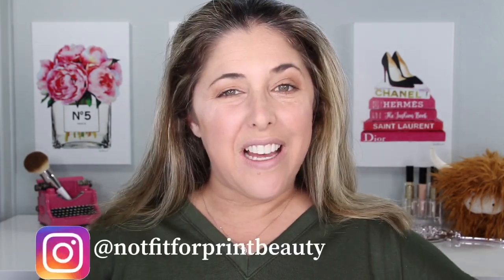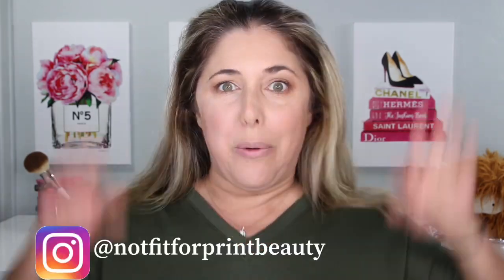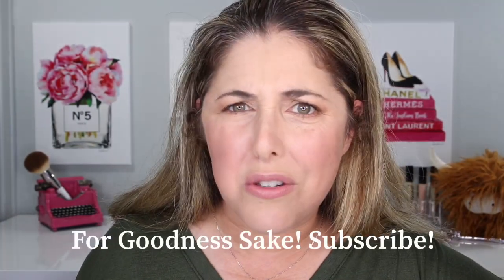NEW! Charlotte Tilbury Lip and Cheek Glow | Pillow Talk Limited Edition!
Hello PRINTcesses!

Now, let’s talk about the NEW Charlotte Tilbury Limited Edition Pillow Talk Lip and Cheek Glow

Products Mentioned, all by Charlotte Tilbury:
--Pillow Talk Lip and Cheek Glow in Colour of Dreams
--Pillow Talk Lip and Cheek Glow in Colour of Passion

Other products worn:
--Charlotte Tilbury Magic Cream Light
—Charlotte Tilbury Airbrush Flawless Finish Longwear Foundation in shade 5N
—Giorgio Armani Power Luminous Silk Concealer in shade 5
--Charlotte Tilbury Airbrush Bronzer in Tan for bronzing
—Charlotte Tilbury Starry Eyes to Hypnotize in Happy Glow
--Charlotte Tilbury Airbrush Bronzer in Fair all over
--Charlotte Tilbury Bar of Gold highlighter
--Tom Ford Fiber Brow Gel in Espresso

I bought all this stuff myself and all opinions expressed are my own, especially the really opinionated things.